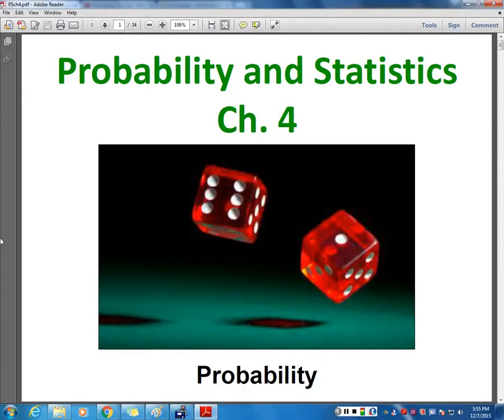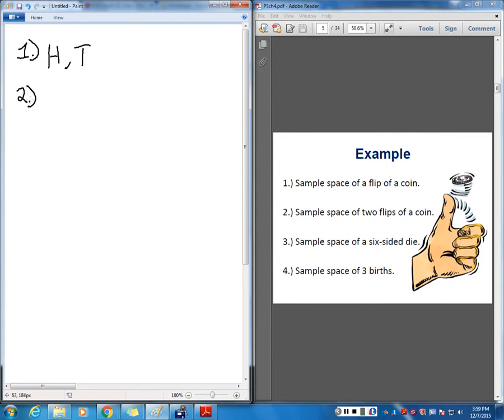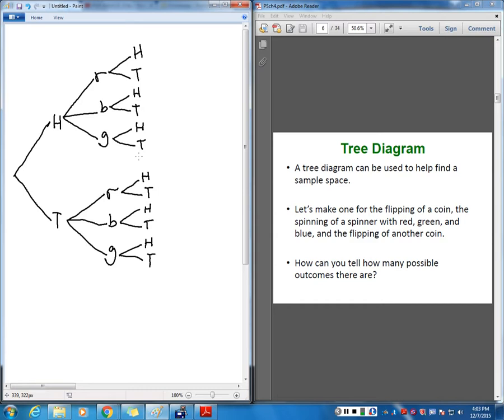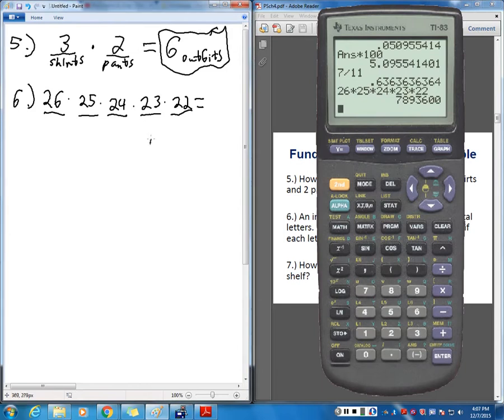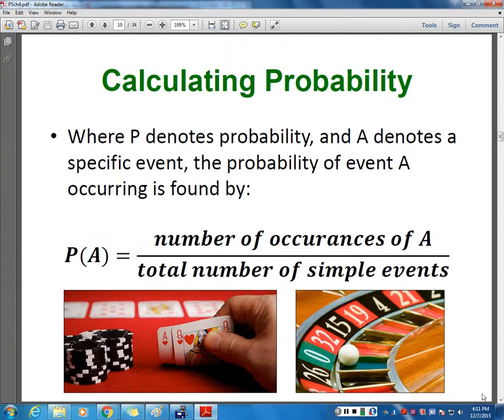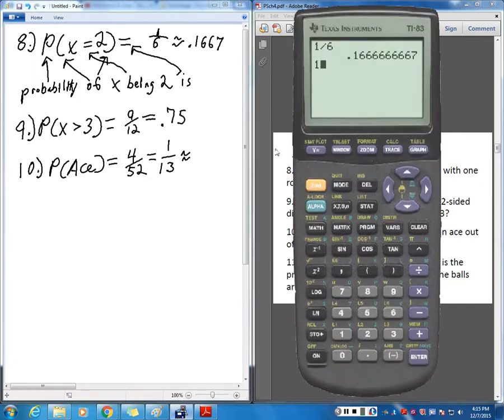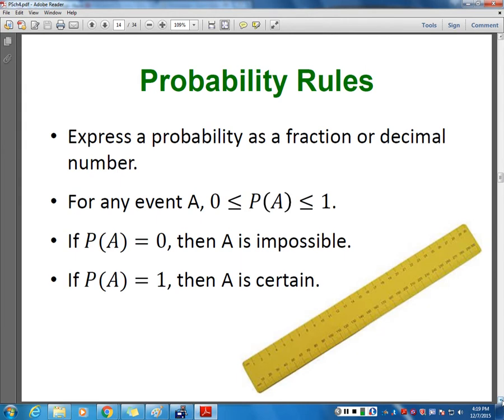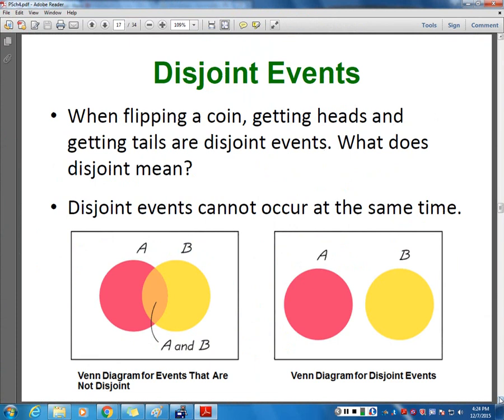Fundamentals of Probability